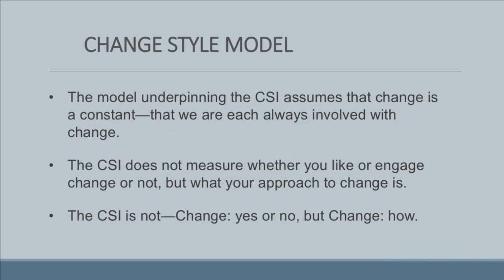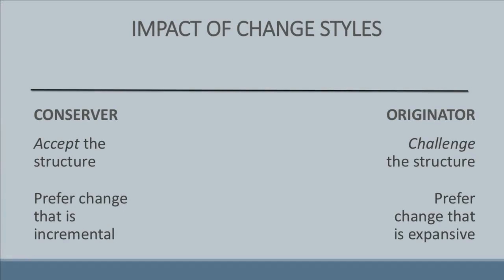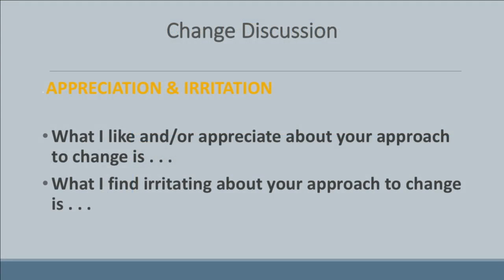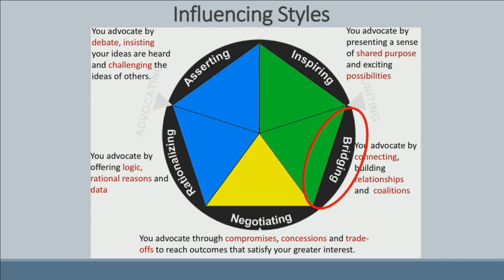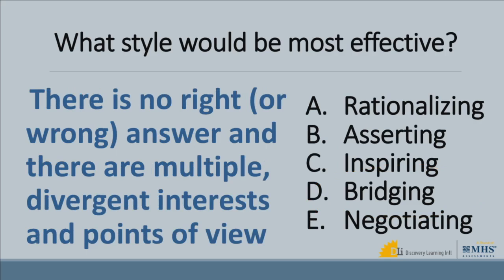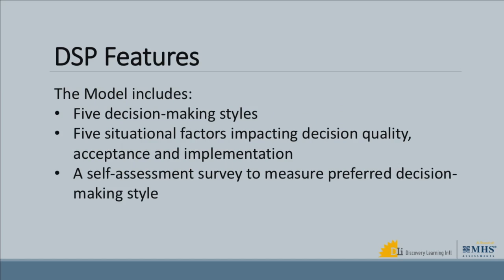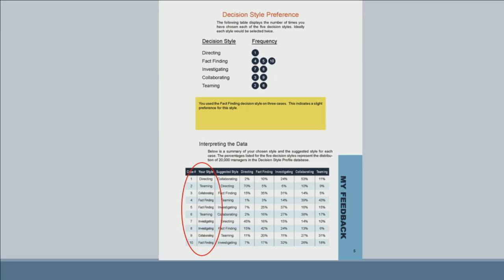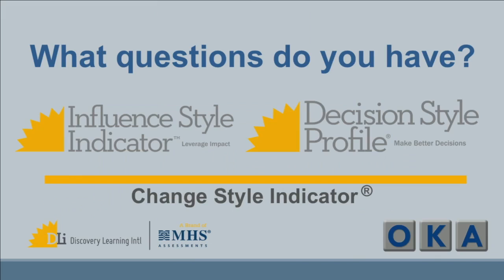High Potential Toolkit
Attracting, retaining and developing high potential talent is a challenge facing most organizations today. At OKA, we tailor the development approach to the field, the candidate and the organization’s culture; and we believe that every serious development effort must focus on, and be rooted in, greater self-awareness and better self-management.  Some development efforts are conceived or adopted to build a lacking skillset or correct a deficiency; whereas other developmental efforts are designed to augment, accentuate—and even reward—effective performance. Regardless, OKA believes that everyone has room to grow and improve.

In many cases, OKA turns to a talent development assessment and the underlying framework and model to help high potentials take their next steps. We have many favorites in our “high potential toolkit”, including assessments on Personality Type and Emotional Intelligence, but today we’d like to share some favorites to improve decision making, strengthen change leadership and increase influence.

In this webinar we will discuss:

- Three assessments used to successfully develop High Potential candidates. These include the: Change Style Indicator, Influence Style Indicator, and Decision Style Profile
- A powerful decision making model that leverages five decision factors and five styles along an inclusion continuum
- How to get the most from others by flexing within five influencing styles
- How change preferences impact our ability to lead change

Sign up for our Talent Development Insights newsletter to receive the latest news, resources and content
Interested in our Talent Development assessment tools and solutions?